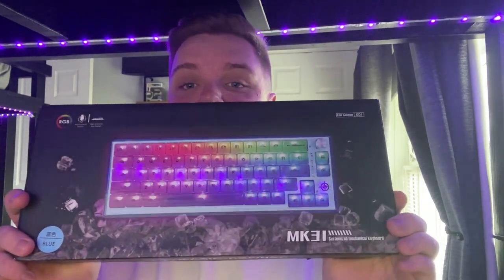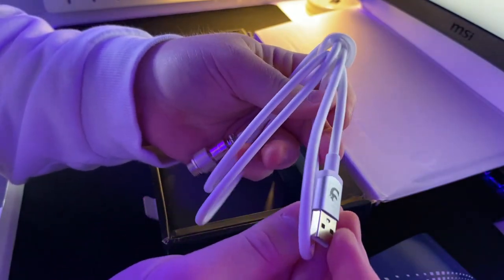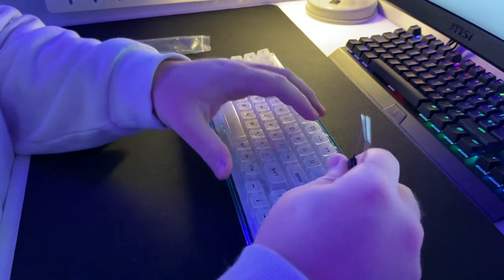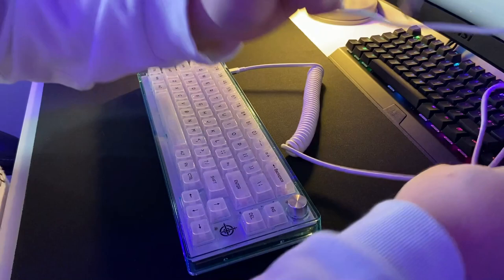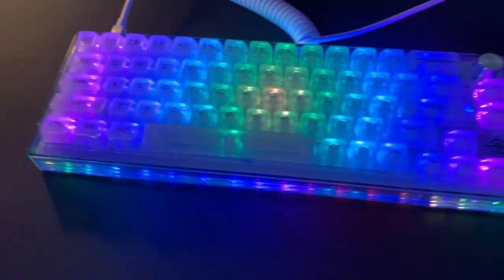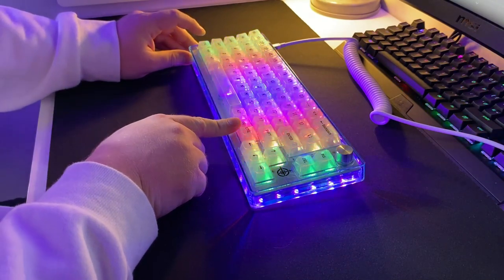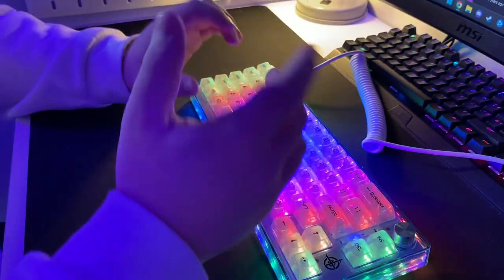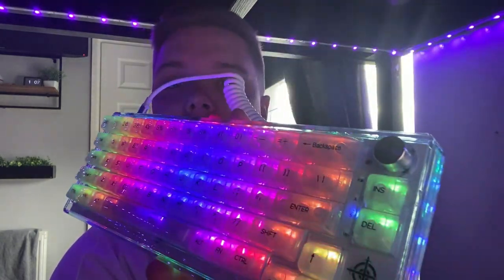I Bought the THOCKIEST Keyboard on AMAZON (Magic Refiner MK31)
In todays video we checked out the Magic Refiner MK31 Clear Mechanical Keyboard. It's fully hot swappable and THOCKY!

Stay Screechin'!